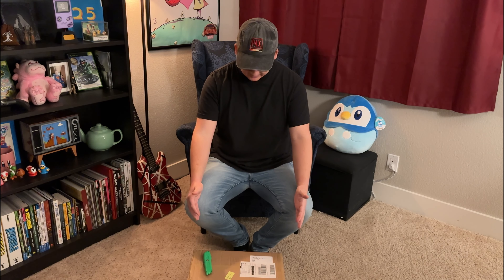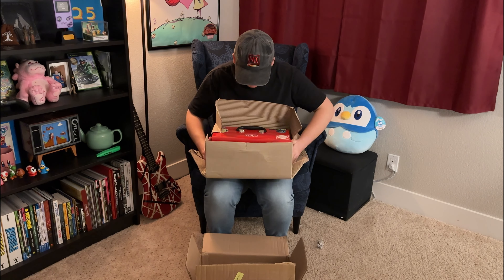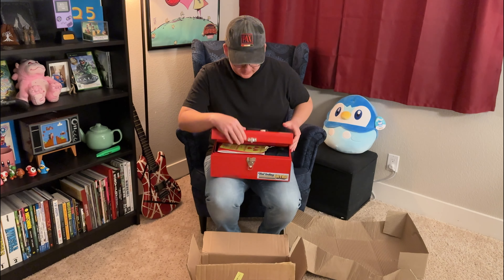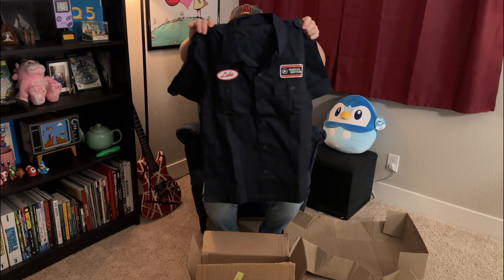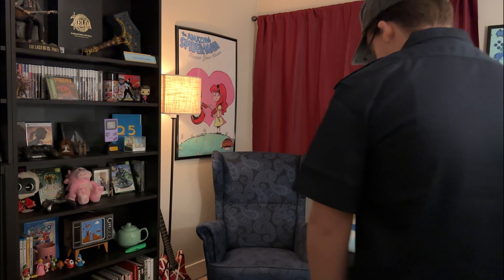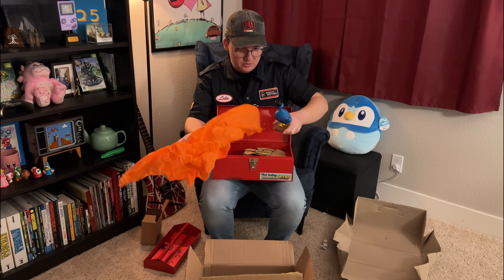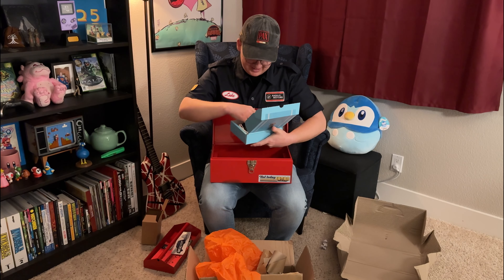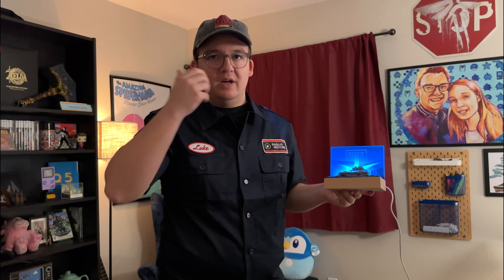Unboxing The Pacific Drive Toolbox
Luke unboxes a special package to celebrate the launch of Pacific Drive! Thank you to Ironwood Studios and Kepler Interactive for sending this and congratulations on the launch of the game!